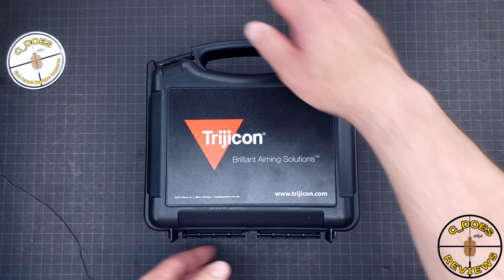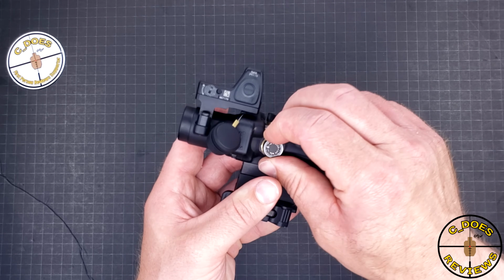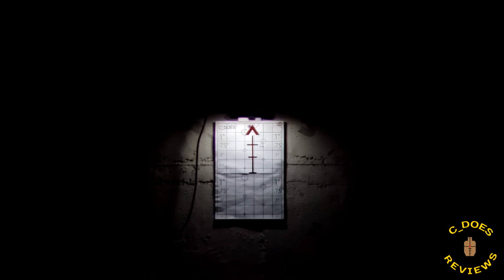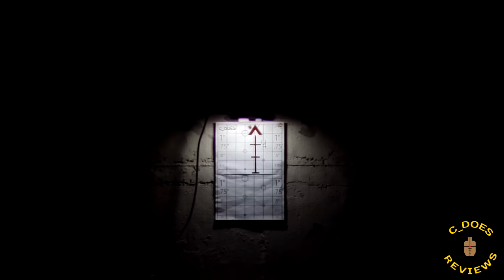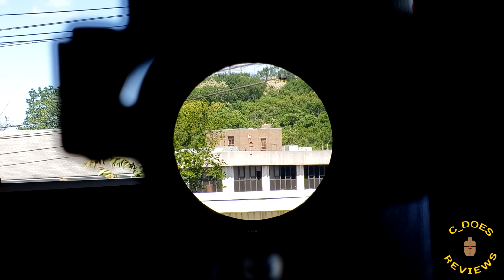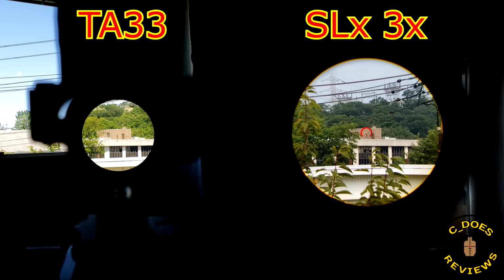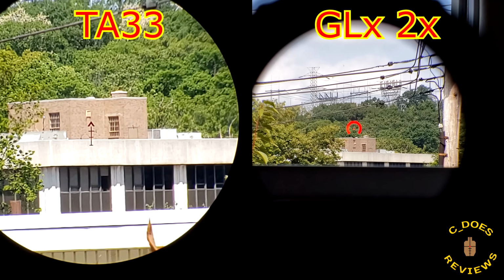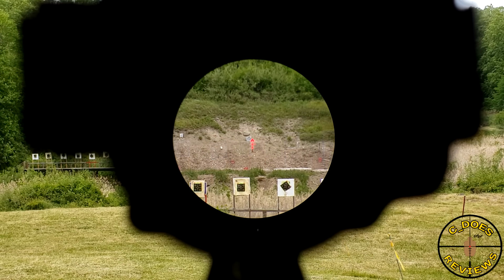Trijicon TA33 - Finally, an ACOG!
Thiiissssss Is a REAL ACOG! 5 years in the making. Did it blow my socks off? Or just, ya know, blow?

00:00 - Physical Overview
08:05 - Tracking Error & Warranty Issue
16:48 - Rooftop Day
21:44 - Eyebox Test
23:24 - LowLight Performance
24:18 - Comparison - Primary Arms SLx 3x
27:13 - Comparison - Primary Arms GLx 2x
30:09 - Comparison - Trijicon 3x Magnifier
32:46 - Final Thoughts.